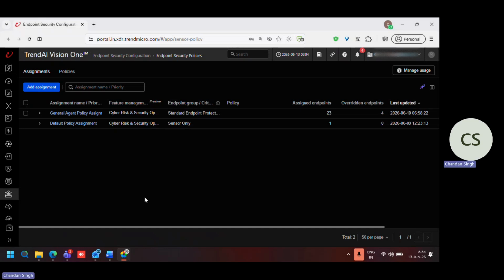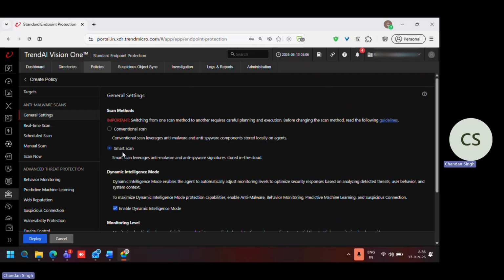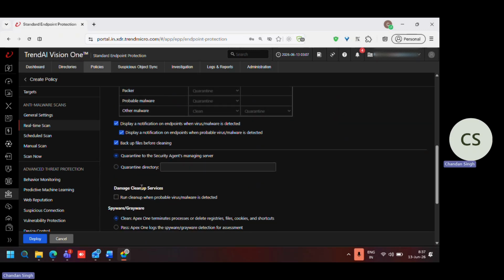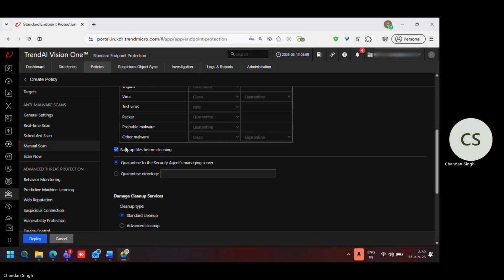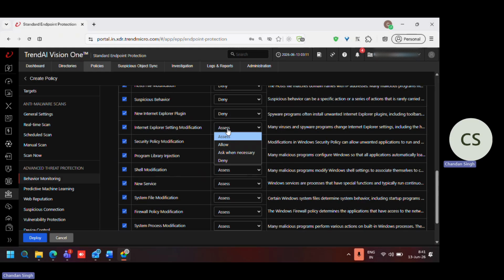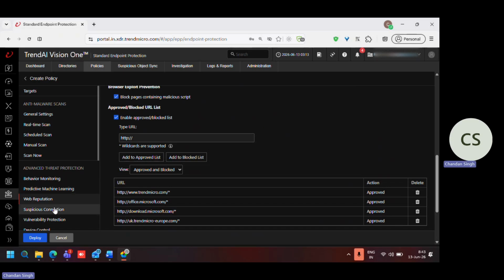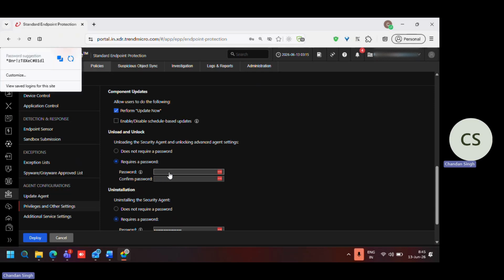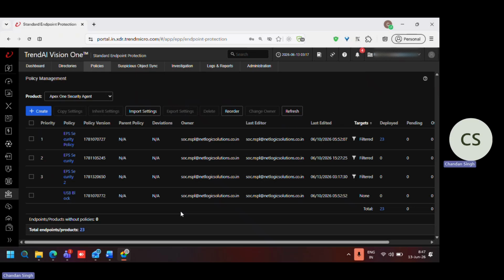TrendAI Vision One Endpoint Security Policy